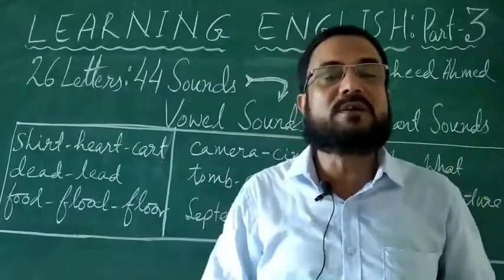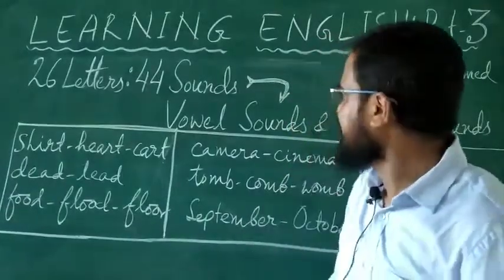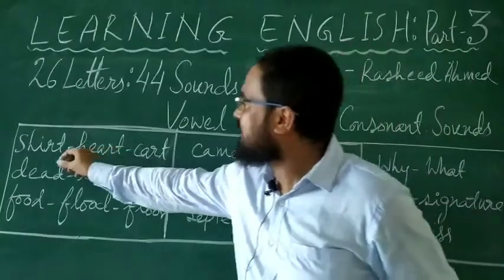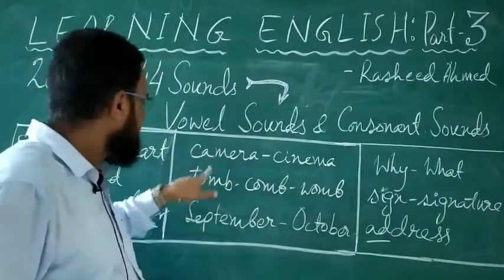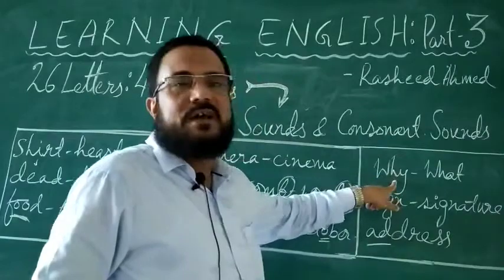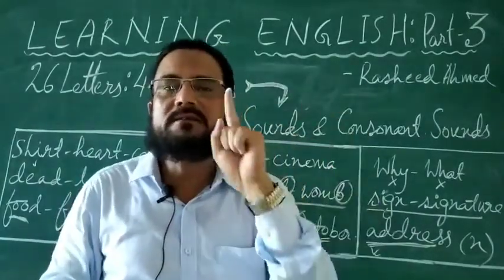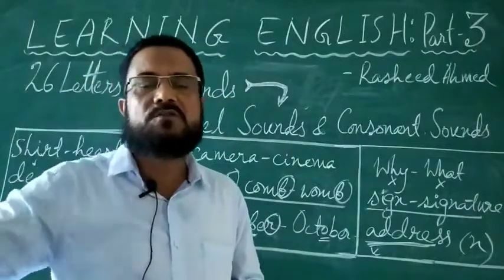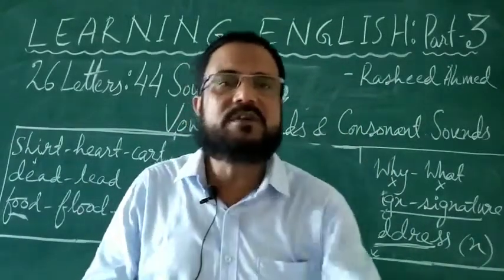How to Learn English : Part 3 :: 26 Letters - 44 Sounds